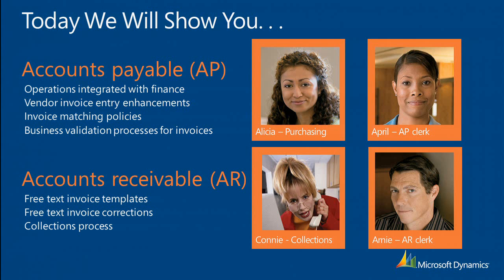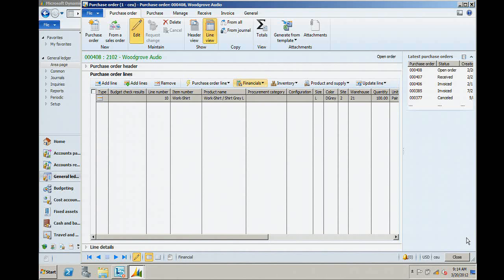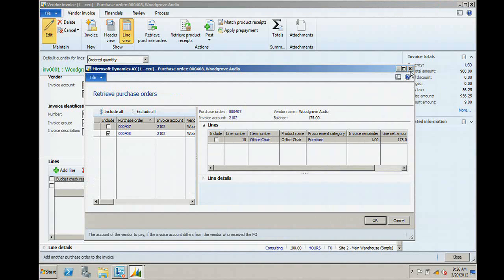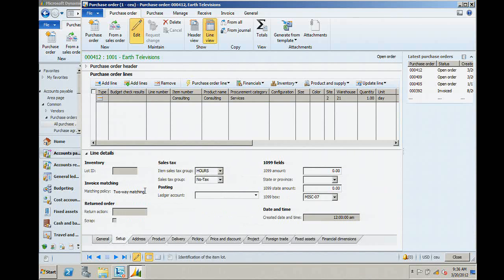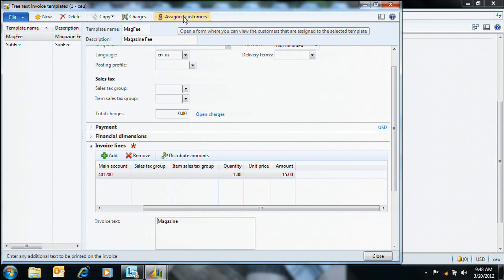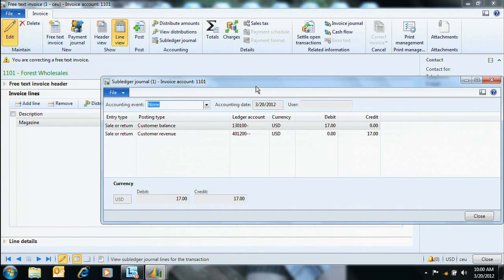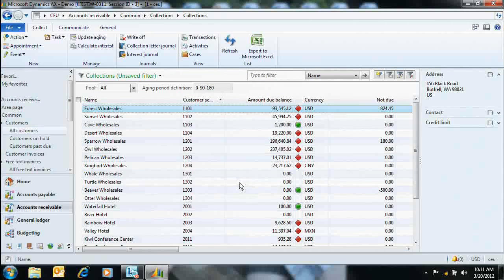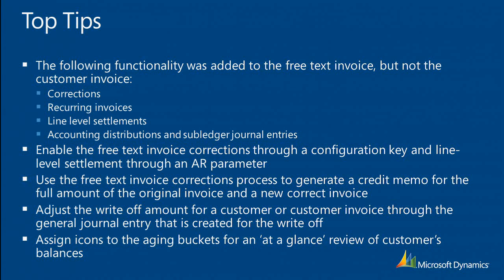Microsoft Dynamics AX 2012 - Cuentas por Cobrar y Cuentas por Pagar - Resumen Completo